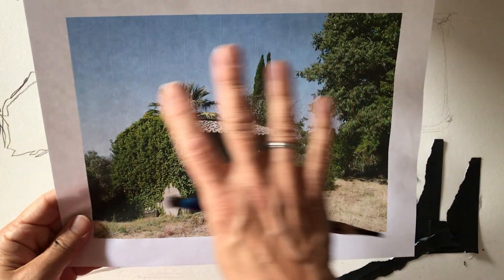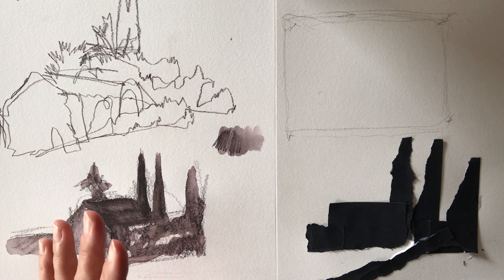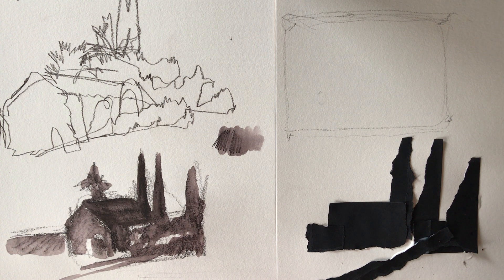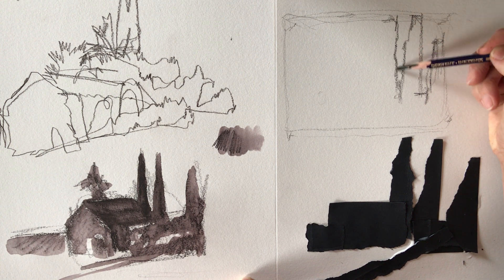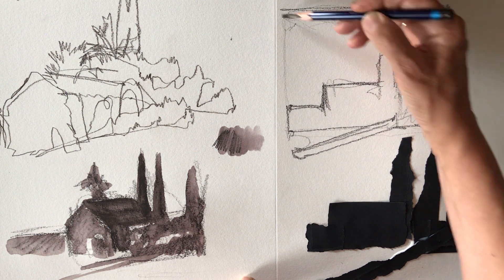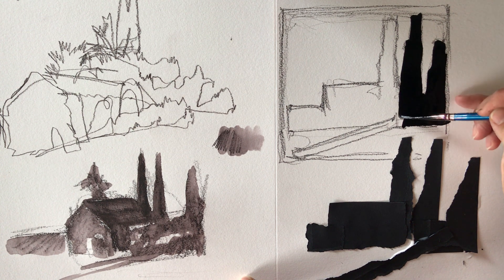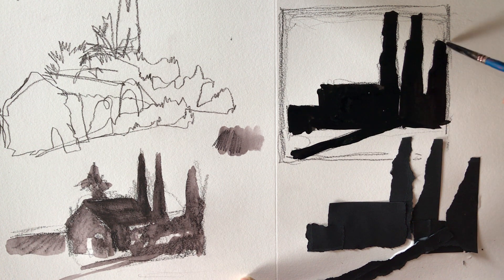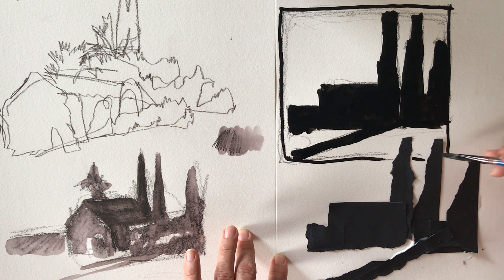Memory as Muse: Letting Go of Detail. Collage & Ink.